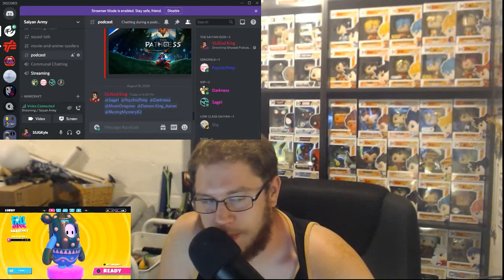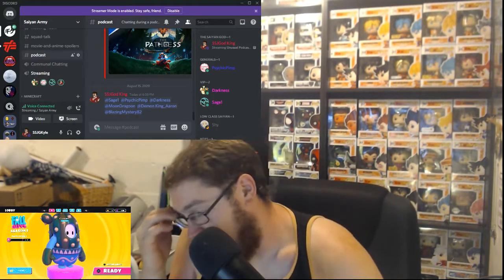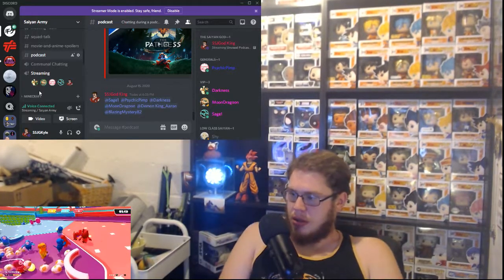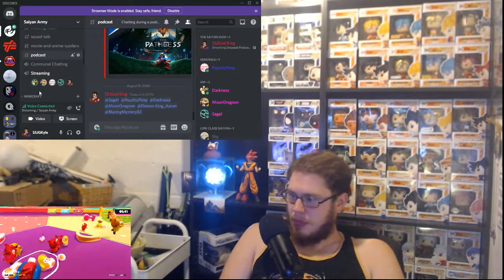Unusual Podcast Episode 10! Avatar: Book 2!